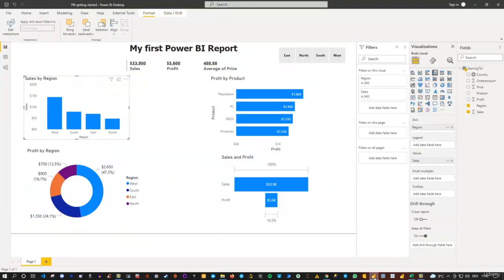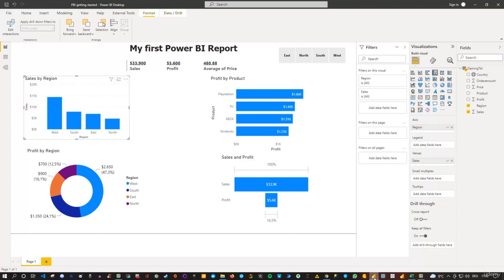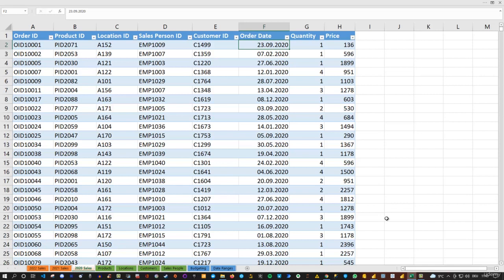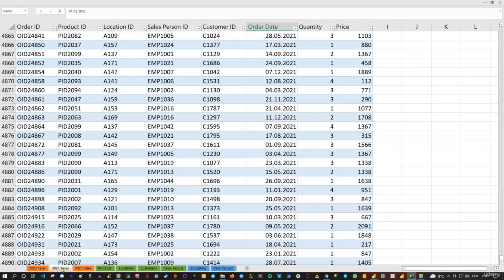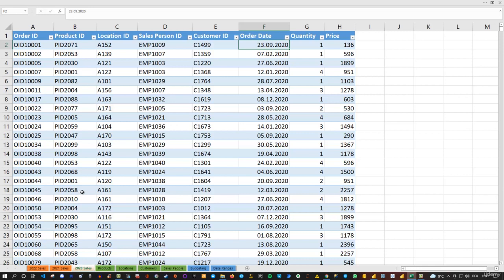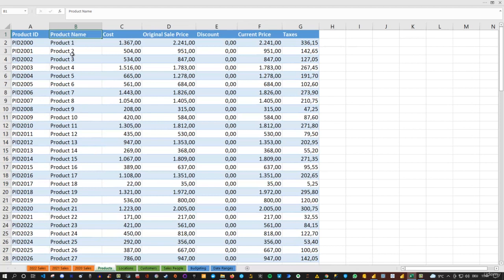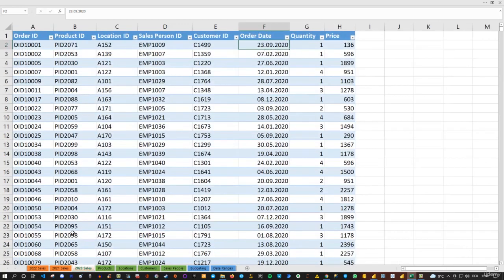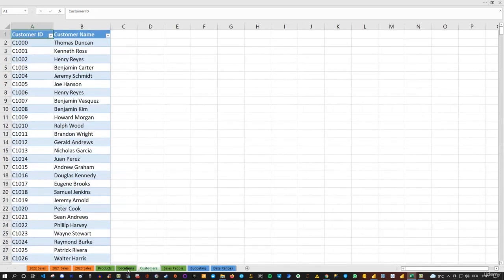5. Power BI Full Course | Power BI the more advanced way exploring the dataset